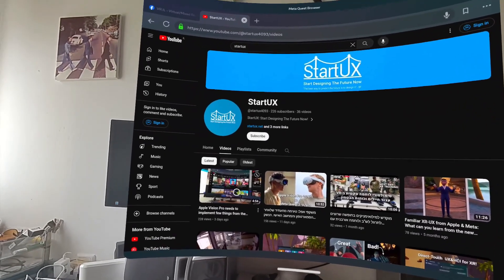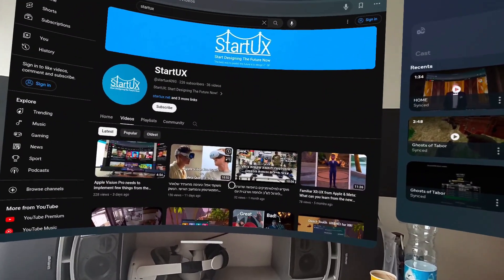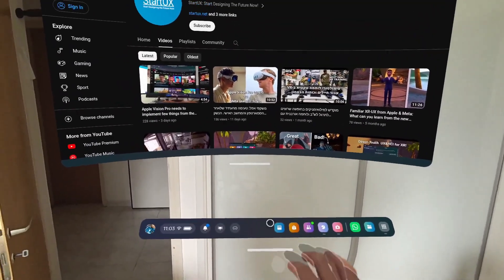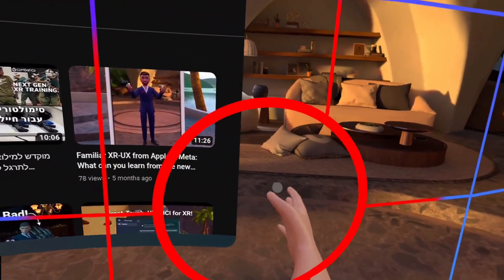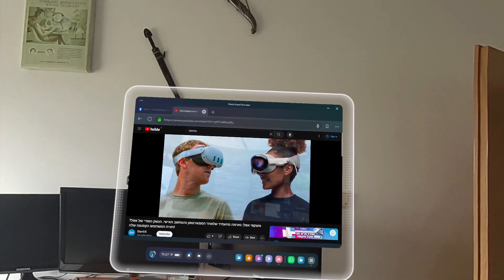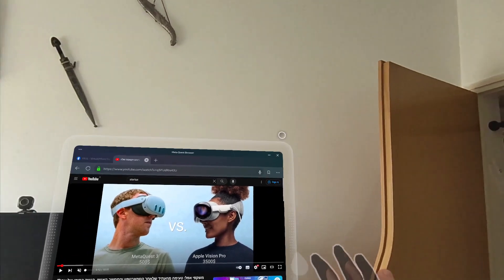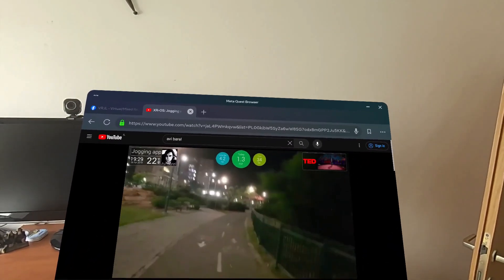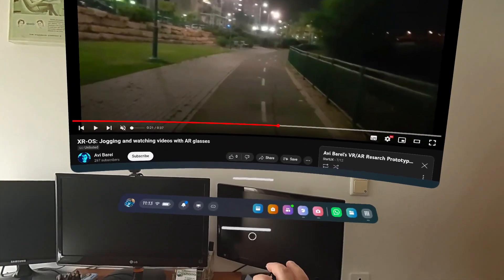Apple Vision Pro needs some missing features that MetaQuest 3 already comes with.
Meta recently added Multiple Spaces to its QuestOS, but the Quest 3 is limited to 3 screens. Since Apple Vision Pro is not limited to 3 screens, the only thing I want (just like most of the people who tried AVP) is Spaces & Screen Layouts!

Another thing I think Apple, Meta and other Spatial Computing and  VR/AR (XR) companies will have to think abut is - HUDs, not like in Google Glass, but something more advanced for specific situations and specific use-cases. It'll be more relevant for the upcoming AR See-Through glasses, and it's less relevant for the current AR/MR Pass-Through headsets (AVP & Quest 3), but they must add it to their Operating Systems to allow developers and creators to create apps and use-cases for these scenarios now, before the AR glasses are actually here.

Let me know what do you think about it.